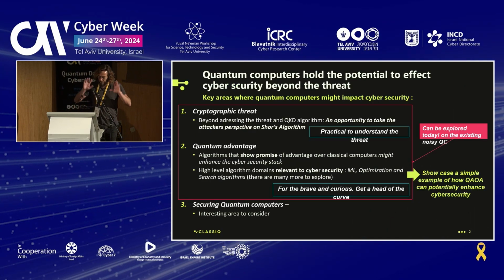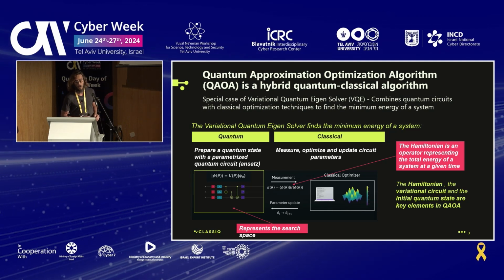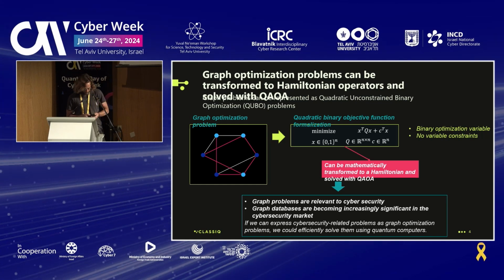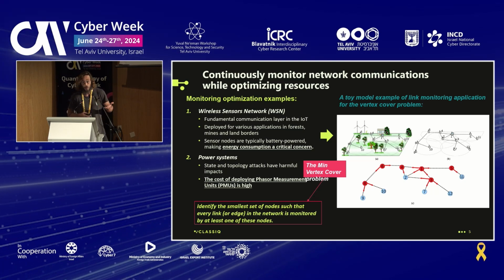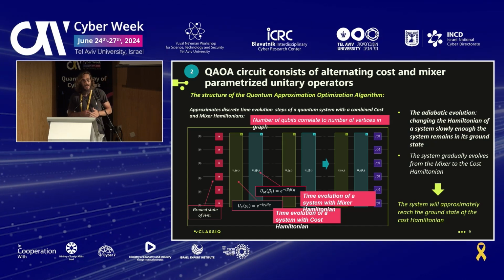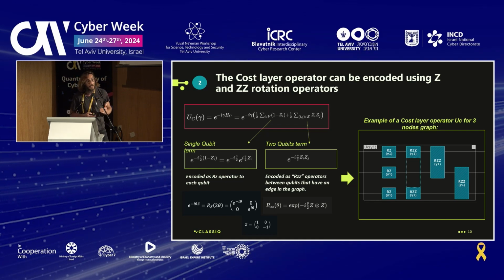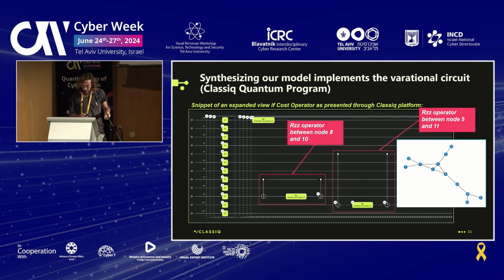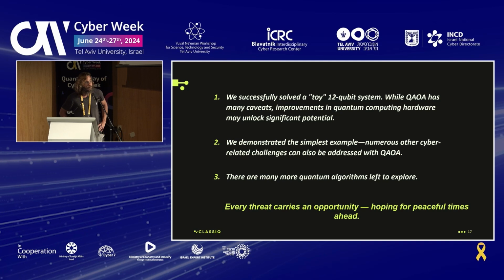CW2024: Ariel Smoler, Algorithms Team, Classiq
Cyber Week 2024 @ Tel Aviv University: Beyond the Threat: Leveraging Quantum Algorithms for Cybersecurity Applications
Ariel Smoler, Algorithms Team, Classiq at Quantum Day